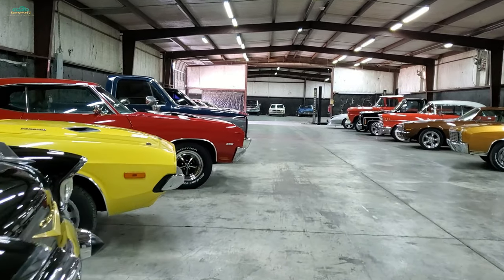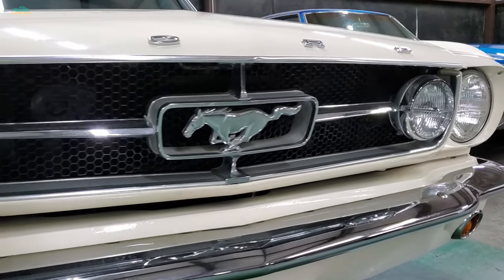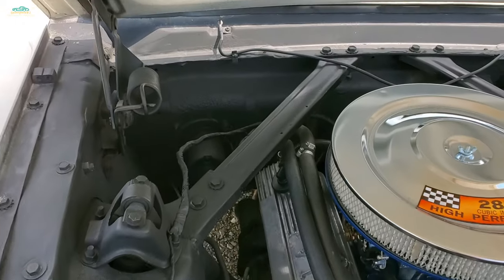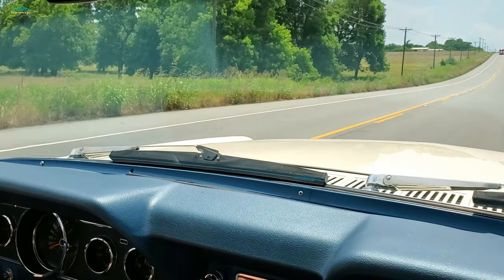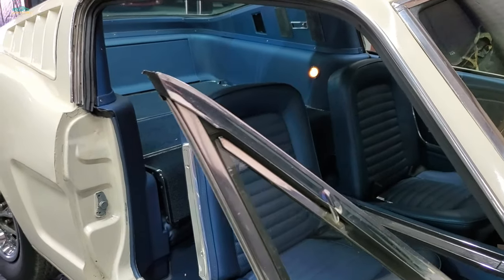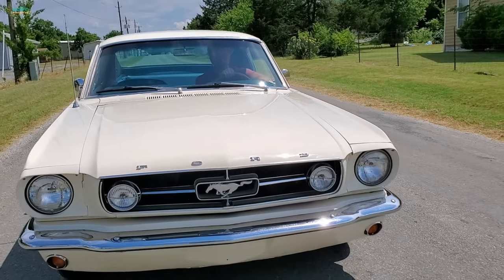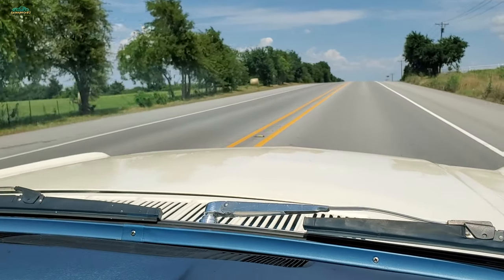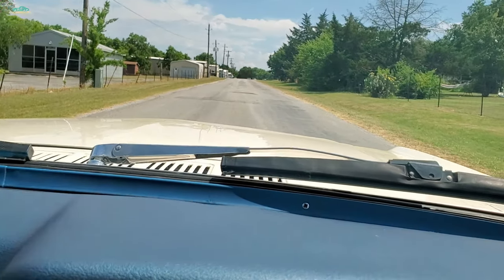1965 Mustang Fastback 4-Speed Inspection & test drive Samspace81 Texas classic car inspector 4K vlog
1965 Mustang by Ford, up close & personal with a 65 Mustang & classic car inspector. We take this 289 4 speed powered 65 Mustang up the road and go through the gears. Look close at the old Wimbleton White paint, check out the optional fold-down rear seat, and have an overall enjoyable classic car inspection. This is some video footage from my service. This 1965 Ford Mustang Fastback was filmed at PC Classic Cars in Sherman, Texas & around the Sherman, Texas highways. Thanks for following Samspace81, your traveling Texas classic car vlogger & pre-purchase inspector. Please be sure to Like this video, comment & share. Thank you all so much! Gearheads & classic car enthusiasts for life!